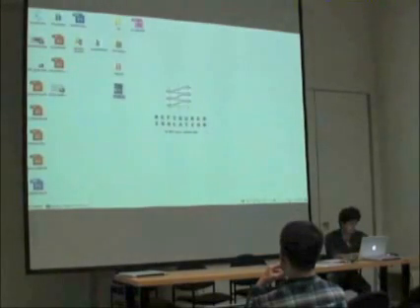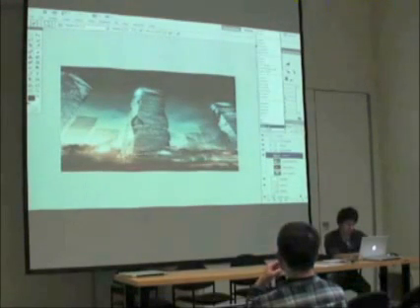Moe Amaya - Rendering Presentation (MIT Architecture - Student Talks 1)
Using Photoshop to composite renderings quickly and easily: hand shadows, color grading, people, and framing.